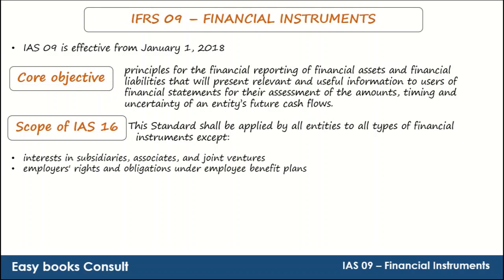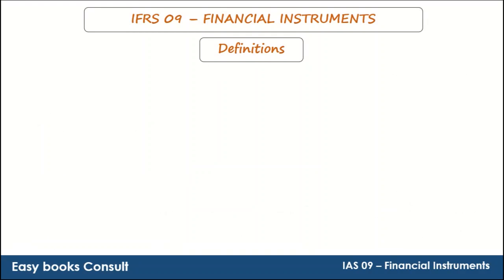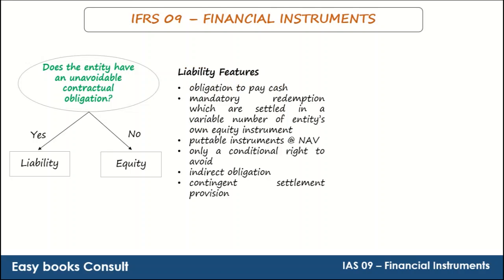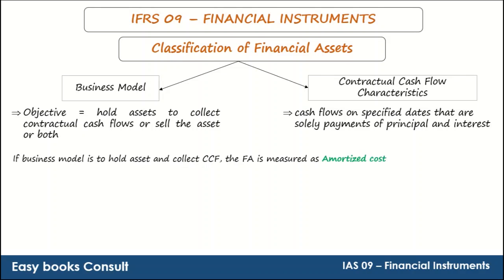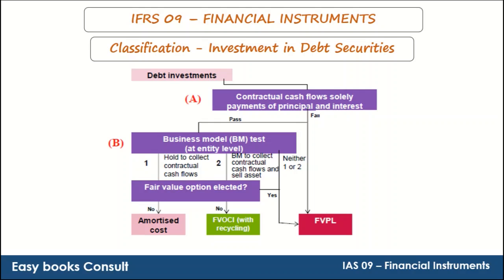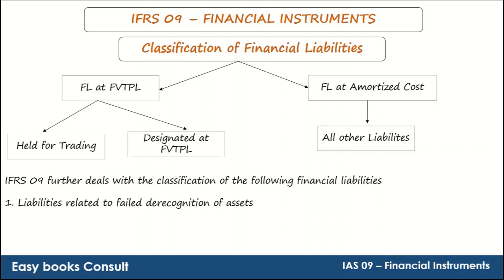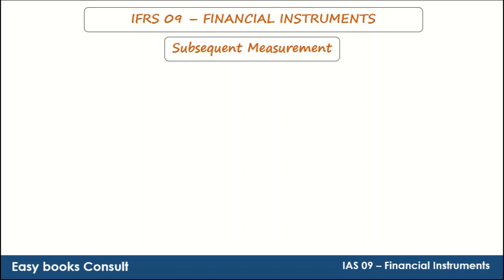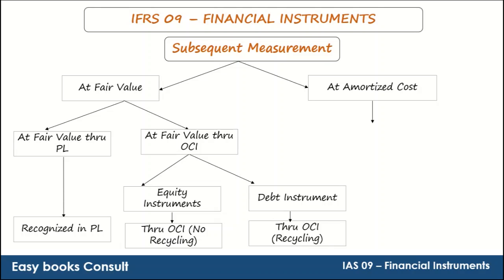IFRS 9 Financial Instruments - Classification and Measurement